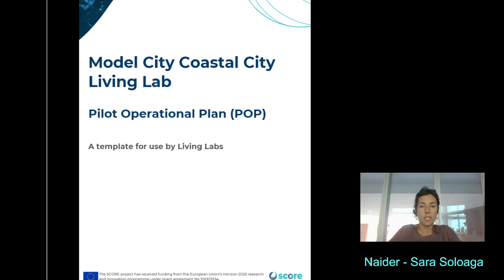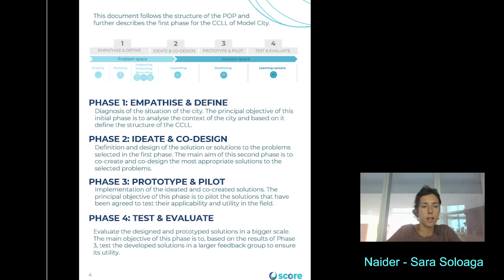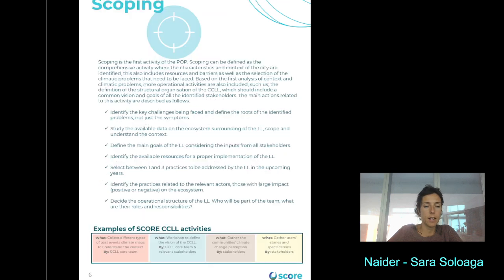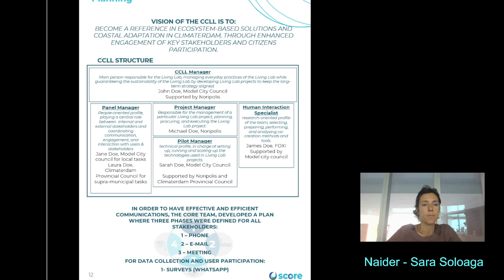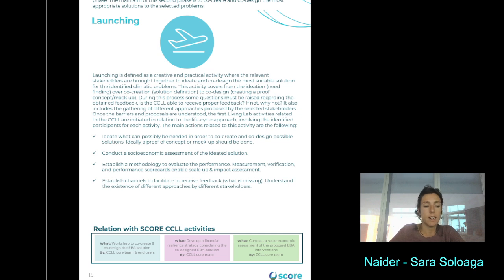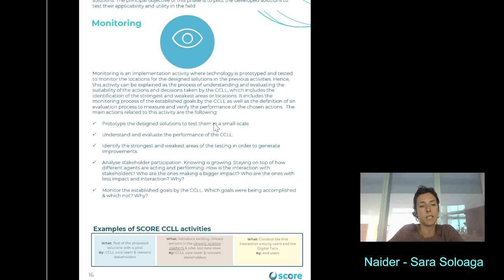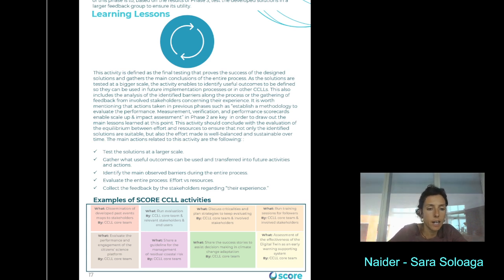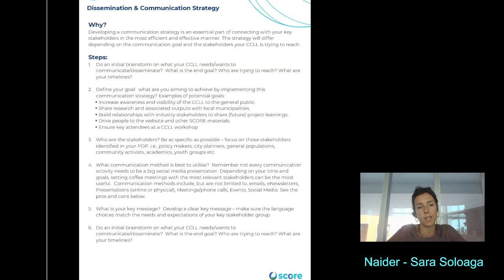SCORE Pilot Operational Plan (POP)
The Pilot Operational Plan (POP) is a structured guide designed to direct the development and implementation of a Living Lab within a defined timeframe. It emphasises stakeholder engagement and panel management, providing a systematic approach to establishing and managing a LL project while ensuring its long-term sustainability. The POP was utilised by all the Coastal City Living Labs during the SCORE Project.

If you are interested in building your own Living Lab, you can access this same POP Template as well as the Guidelines and Instructions document for how to adapt the POP to your own context.